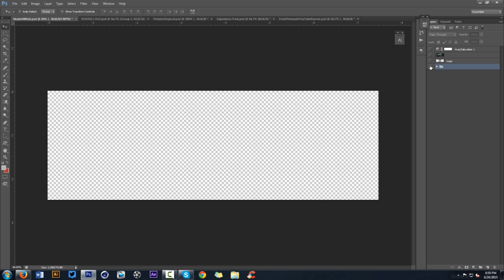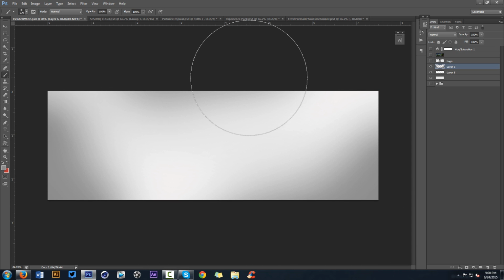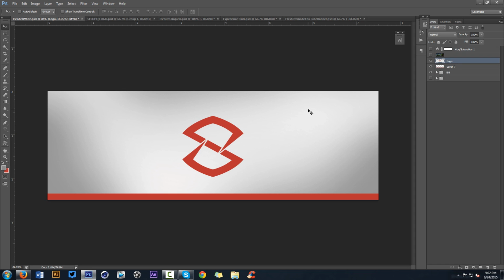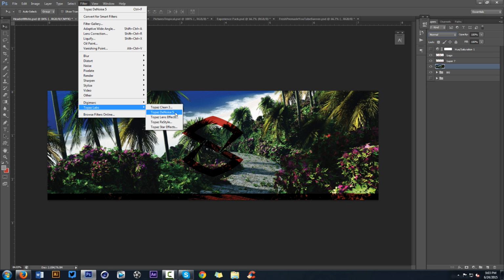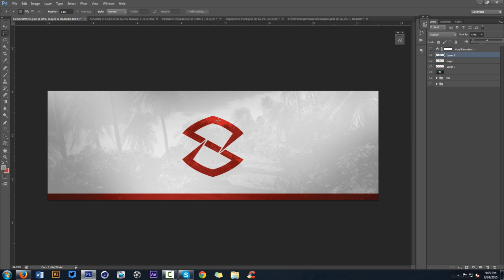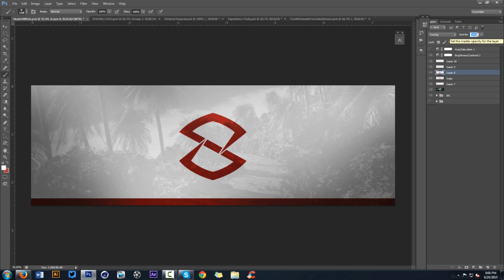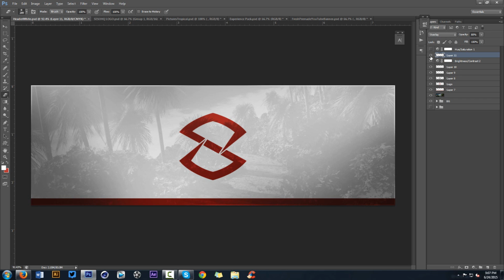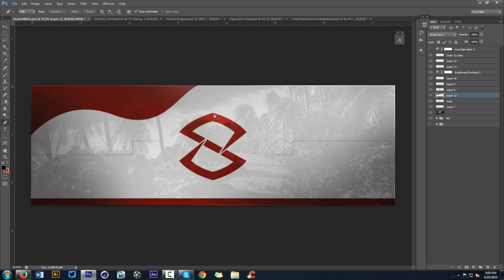Photoshop Tutorial: Creating Simplistic White Styled Backgrounds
Video Description: Sweet video on some awesome offset white background styles, you can do so much with the simple tricks i taught you guys here; so let the creative juices flow and either use this as a starting point, or make yourself a clean white background.